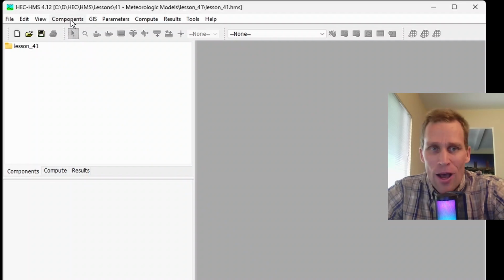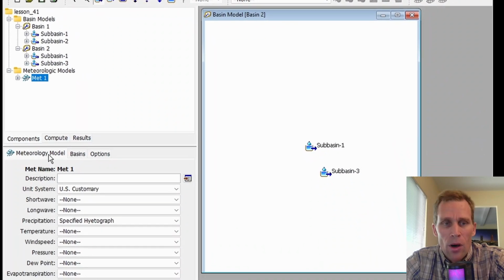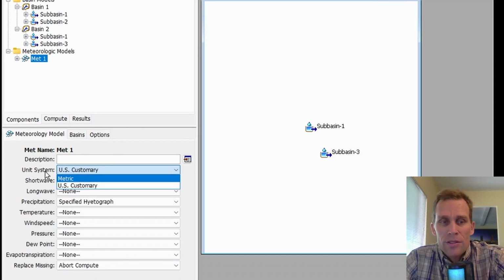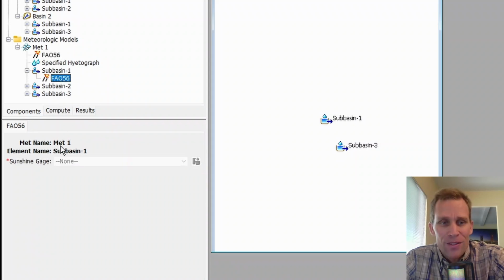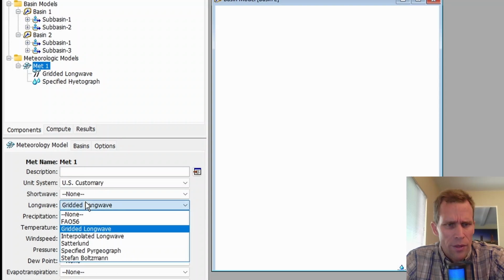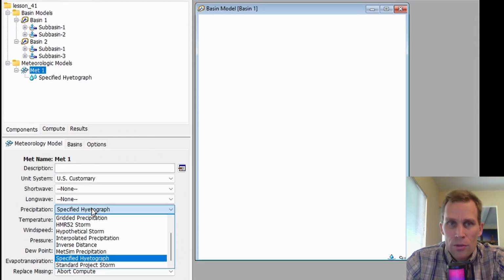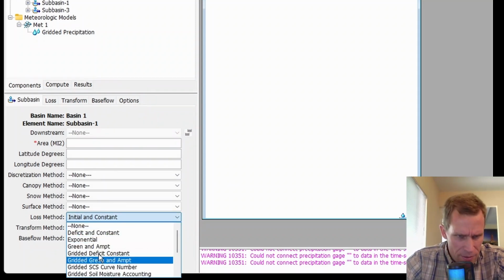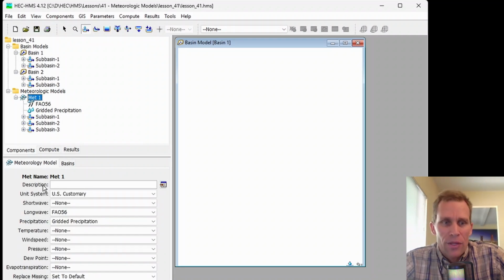HEC HMS Lesson 41 - Meteorologic Models - Overview